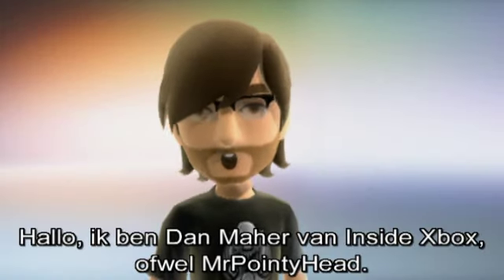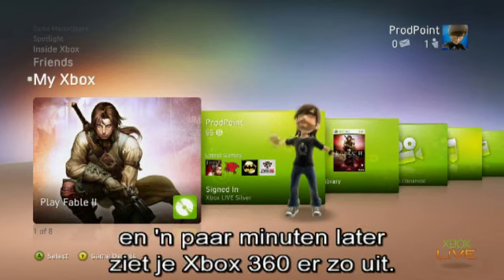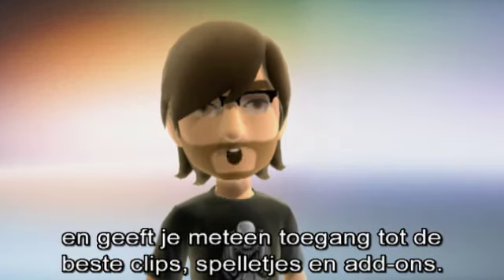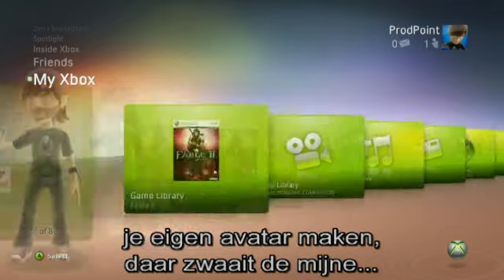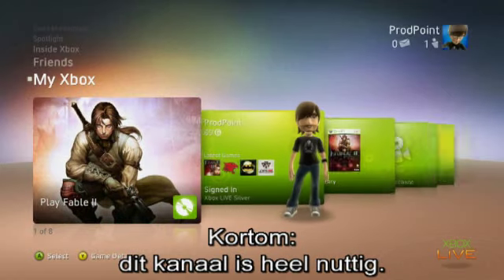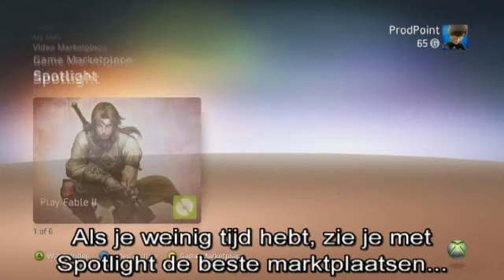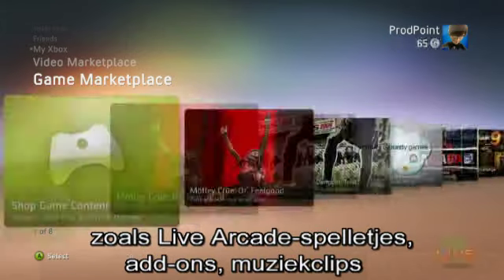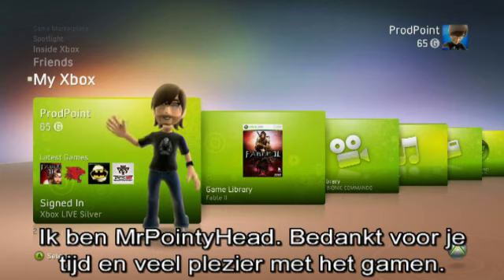NXE tour Inside Xbox UK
old. I only uploaded this so I can use it at a forum.
This is from the original NXE update, not the summer 2009 one.